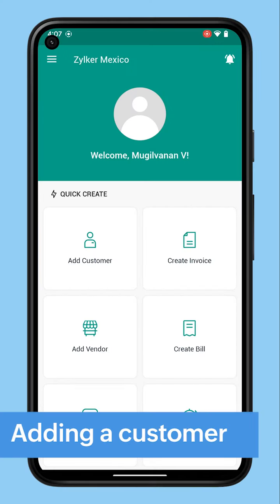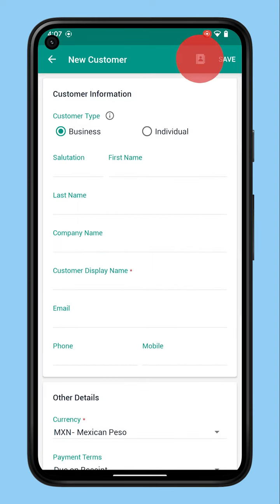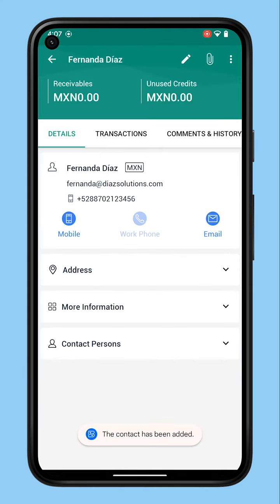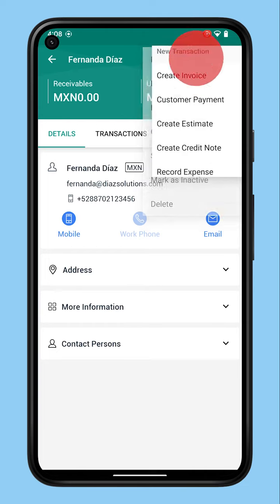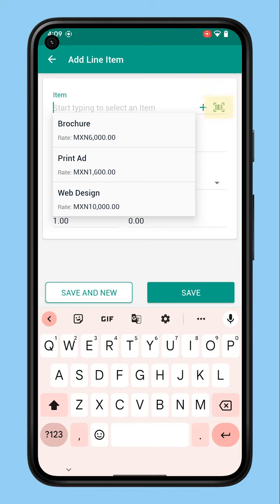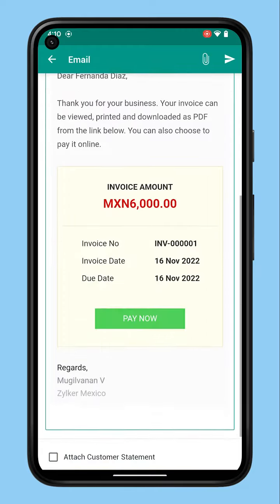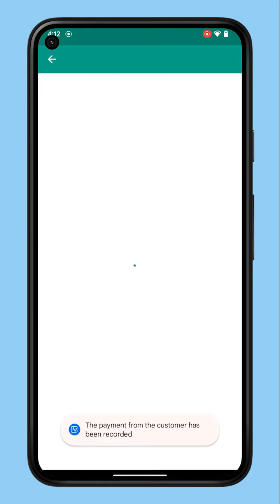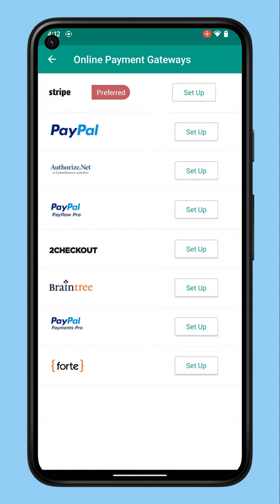Creating Invoices and Recording Payments - Zoho Books Android app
Zoho Books is an online accounting software that takes care of all the accounting needs in your business.

Key highlights of Zoho Books Android app:

» Create customers quickly by importing them from your phone contacts.
» Scan the barcode and add item to your transactions seamlessly.
» Record all your purchase orders, expenses, bills, other purchase transactions and much more.
» Send invoices to your customers directly from the Zoho Books mobile app.
» Connect to your smart watch, and get instant notifications from your customers.
» Add widgets to your homescreen to access time sheet, invoice lists, expenses and timers quickly.
» Get detailed insights into the sales of your business.